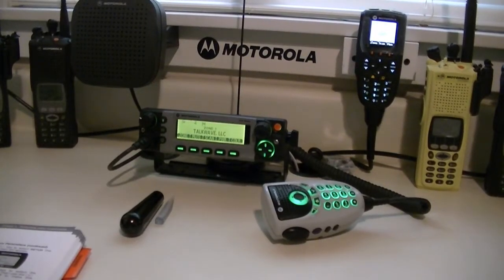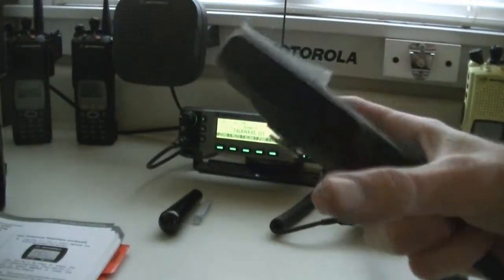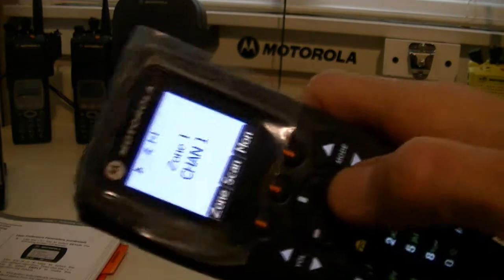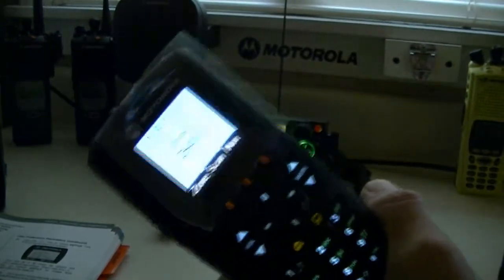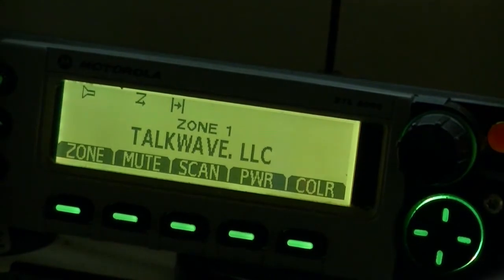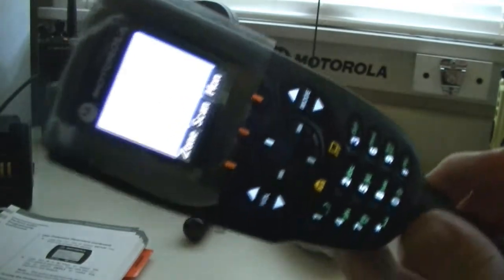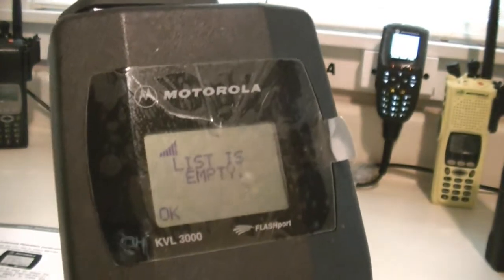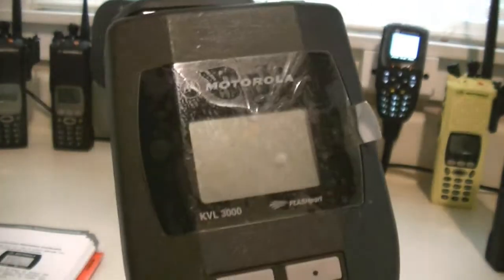Mototola XTL5000, with 03 Color Remote APX Head Digital P25 Unit AES256 Encryption Demo - KVL3000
New in box!  This unit is up for sale:  $1,300.00 Direct.  All NEW cables, speaker and head, R20.00.01 Firmware.  This unit was purchased from a Motorola Dealer.